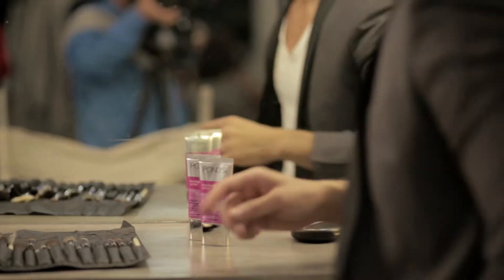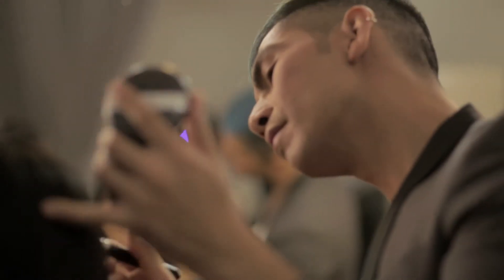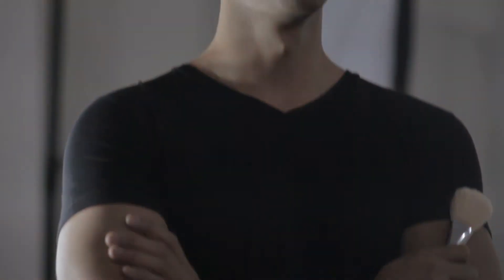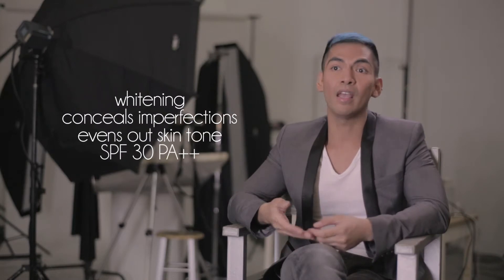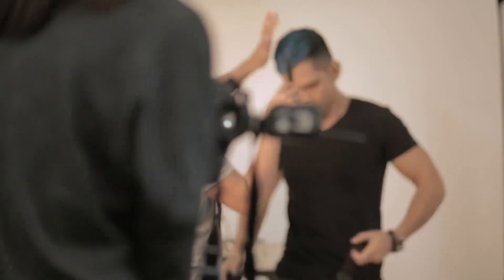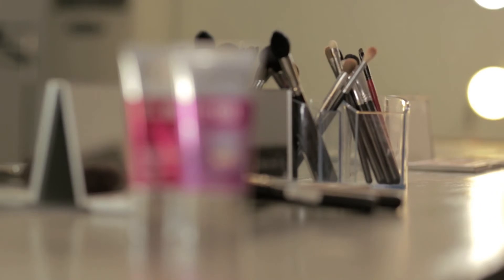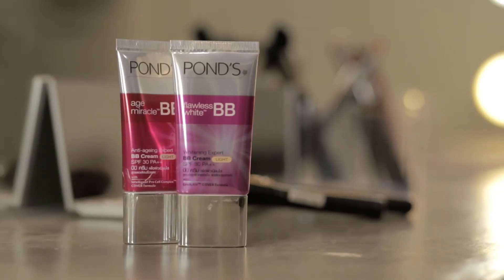Jigs Mayuga on Pond's BB+ Cream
Top Makeup Artist Jigs Mayuga talks about the benefits of New Pond's BB+ Cream.